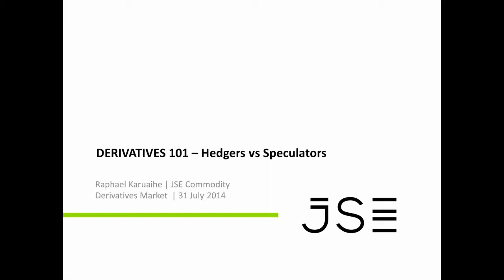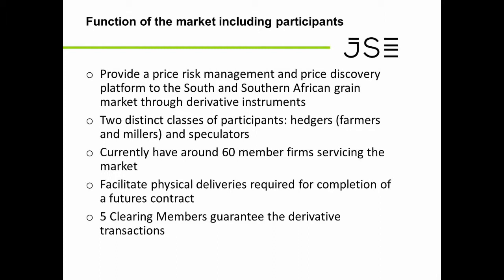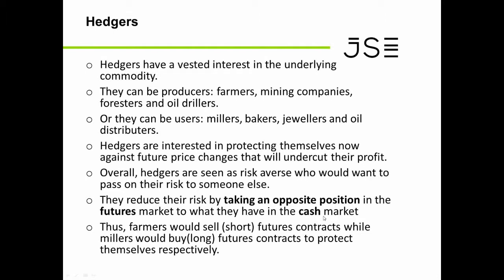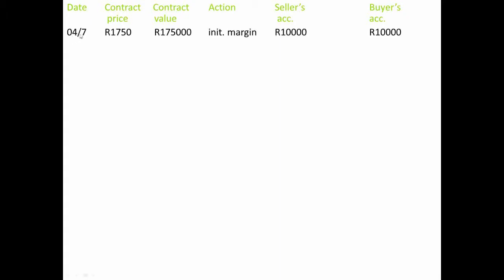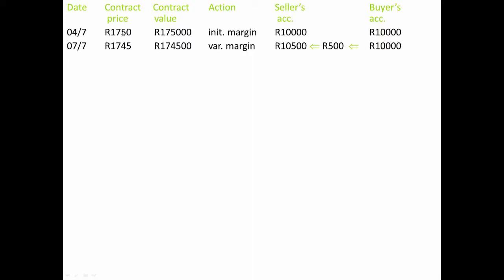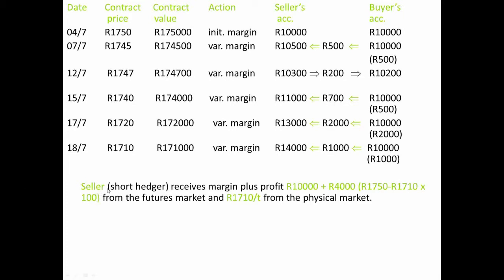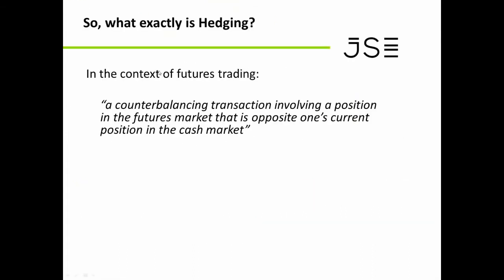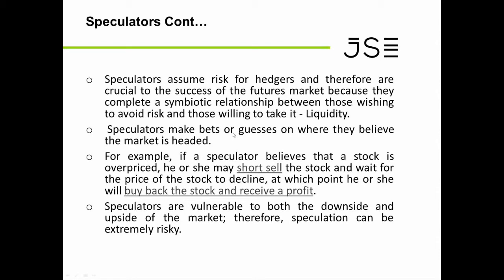Derivatives 101 - Hedgers vs Speculators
Raphael Karuaihe from the JSE helps you understand the distinction between hedgers and speculators in our market.